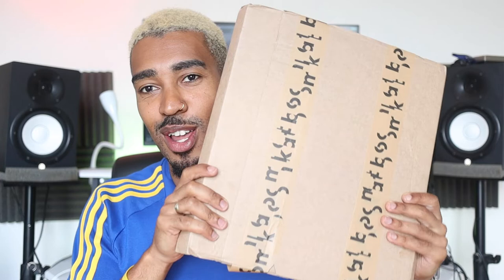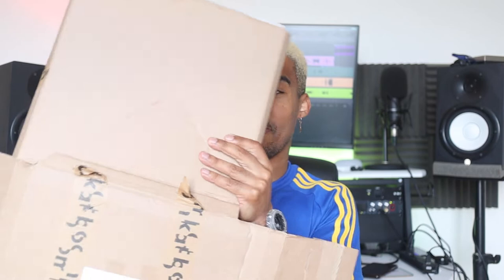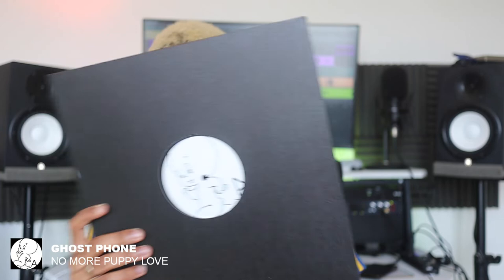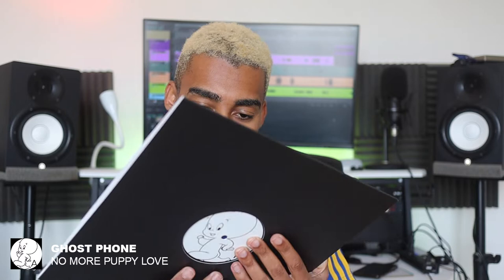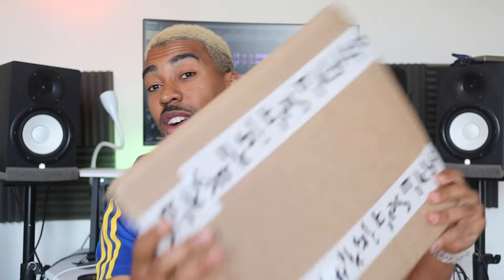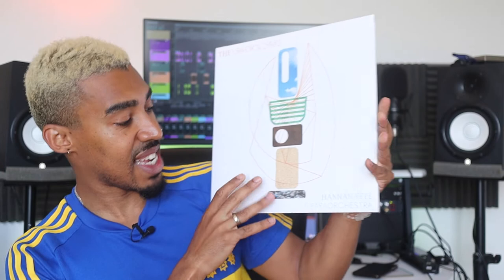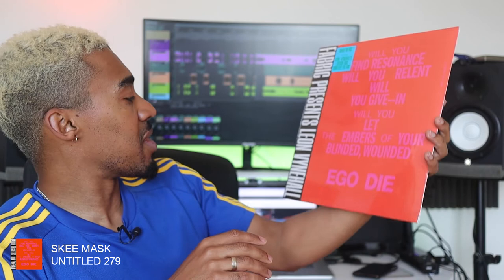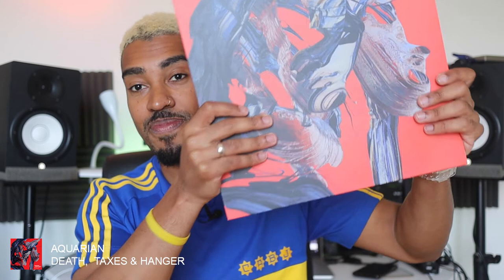Unboxing: Hannah Peel & Paraorchestra, µ-Ziq, Gav & Jord, Fabric presents Leon Vynehall & others...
Another unboxing thanks to a big order from Boomkat.

0:00 Intro

1:33 DJ Plead - Relentless Trills [Boomkat Editions | Documenting Sound]

2:32 Ghost Phones 006

3:32 Gav & Jord (Equiknoxx) - Writings Ov Tomato [Mal]

4:23 µ-Ziq - Goodbye [Planet Mu]

5:02 Unboxing

5:46 Hannah Peel & Paraorchestra - The Unfolding [Real World Records]

6:46 fabric presents Leon Vynehall

7:38 Aquarian - Mutations I: Death, Taxes & Hanger [Dekmantel]